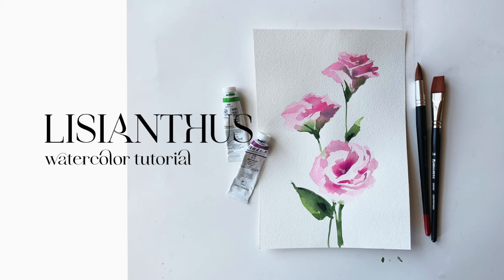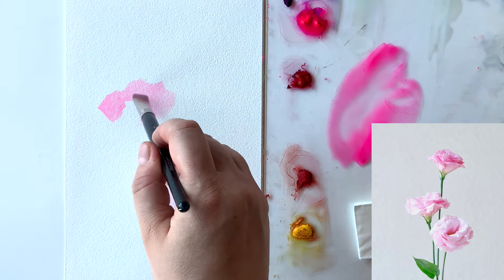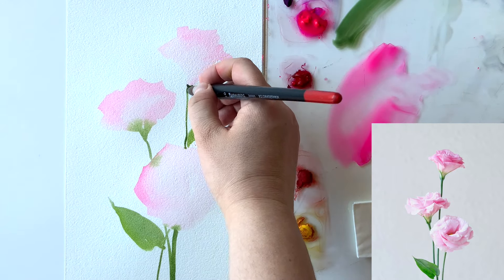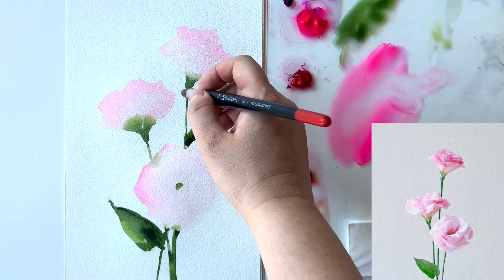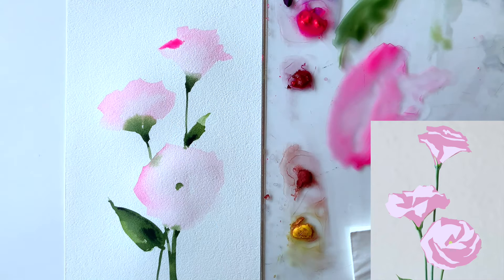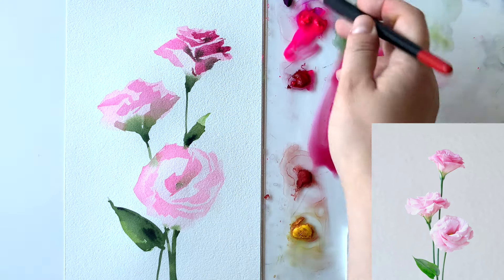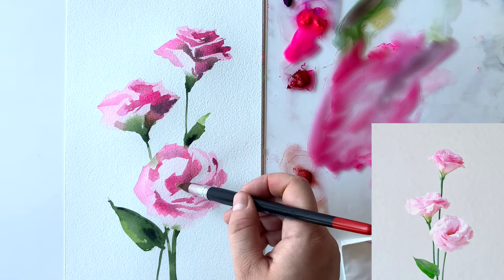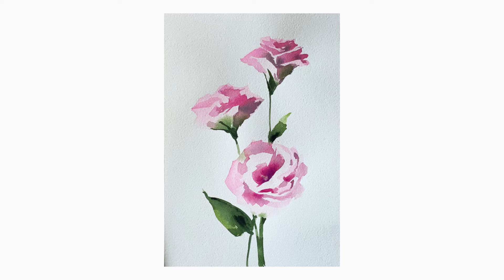Watercolor Flowers Video Lesson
How to paint watercolor flowers for beginners. A short and easy tutorial on painting
 Lisianthus.